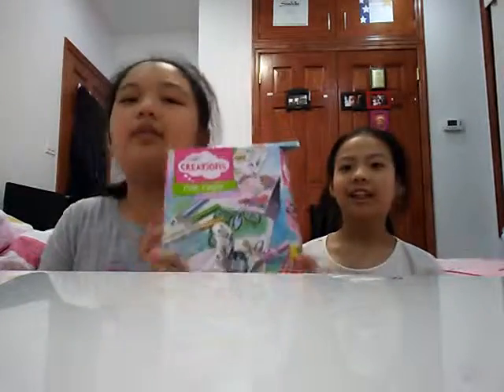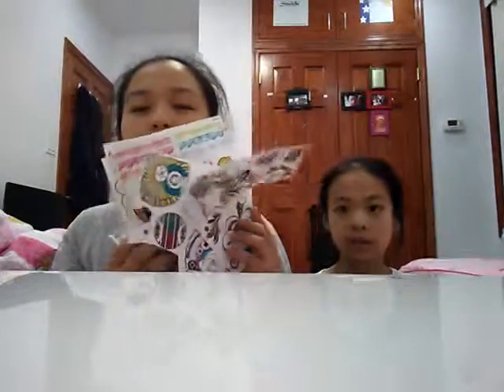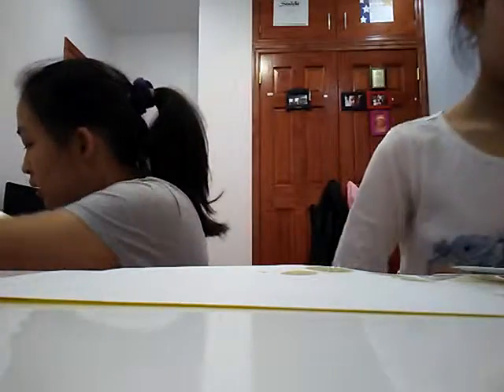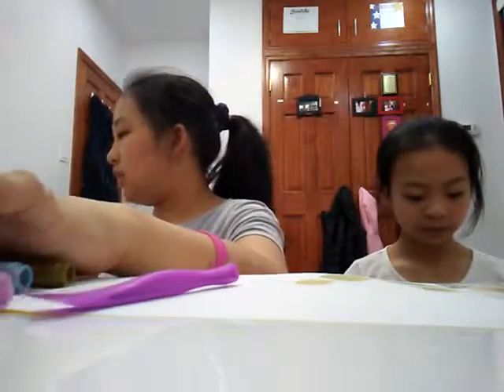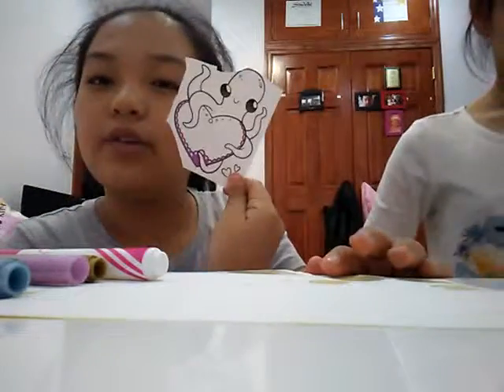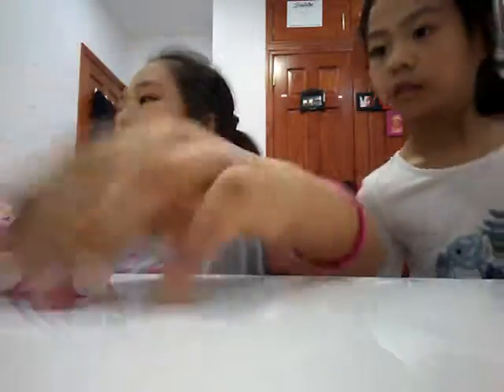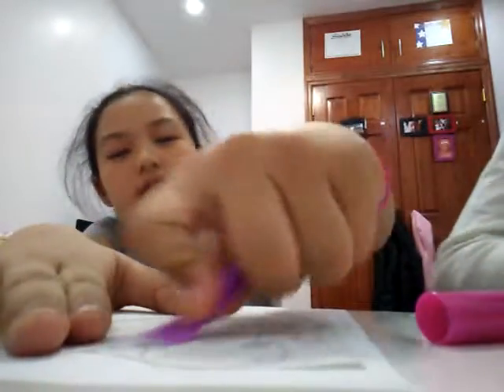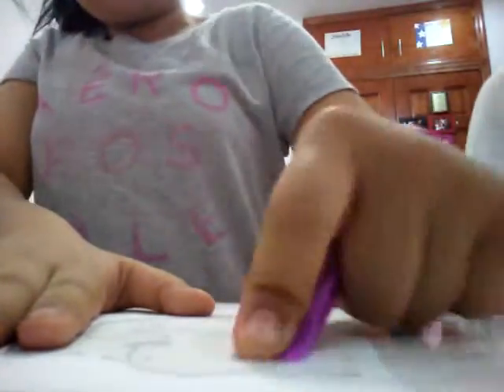Crayola magic transfer part 1